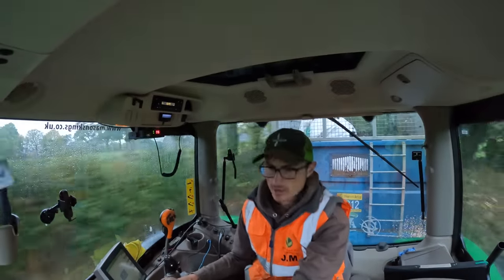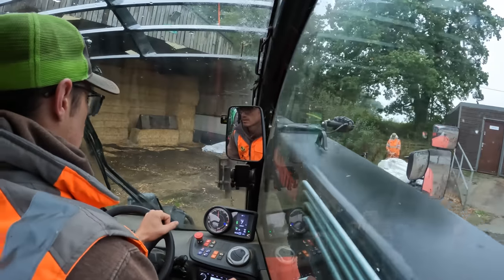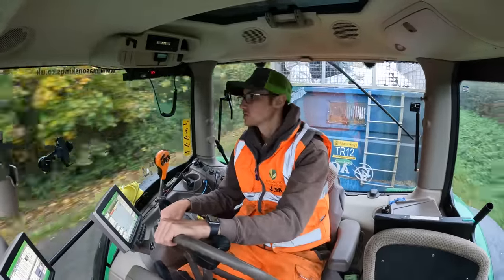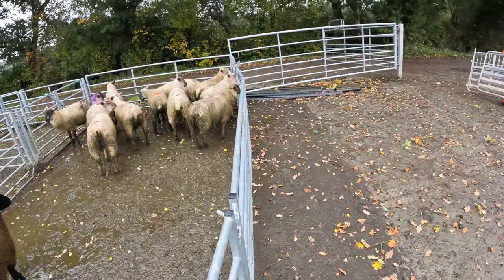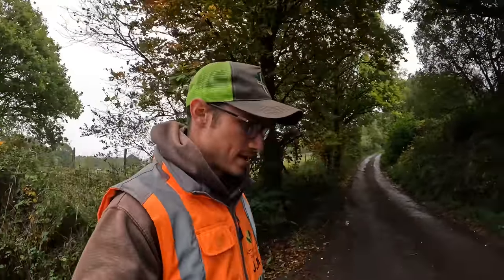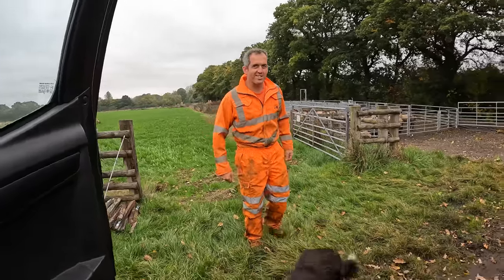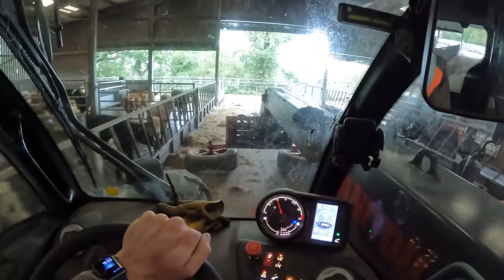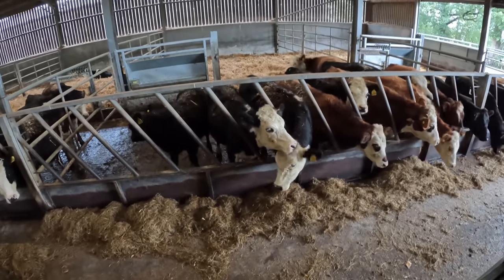CRAWFORDS FARM ADVERT! PLASTIC | SHEEP | CATTLE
Make sure you follow this link and sub to him if you haven't already!

🚜  Follow Me  🚜

Snapchat   🚜 jmfarming